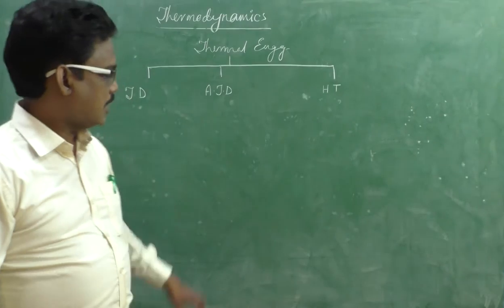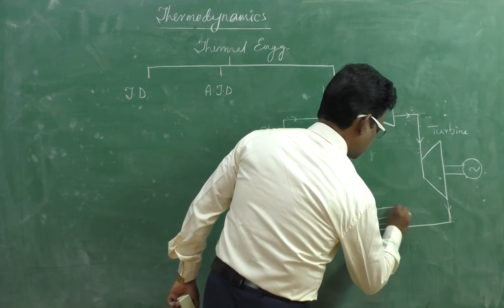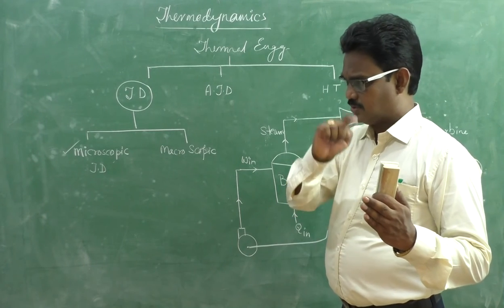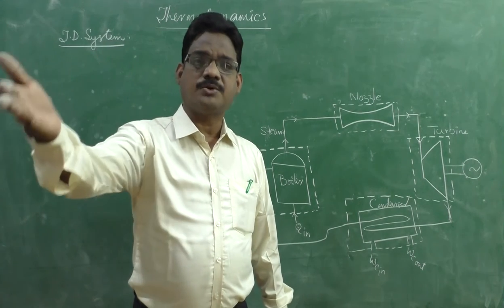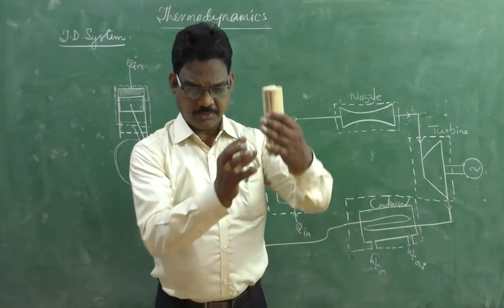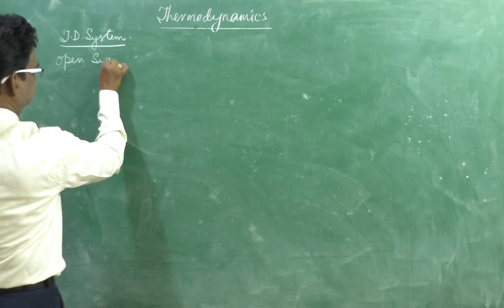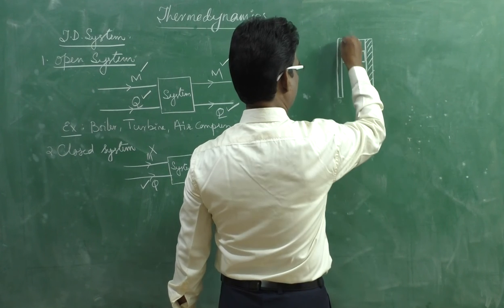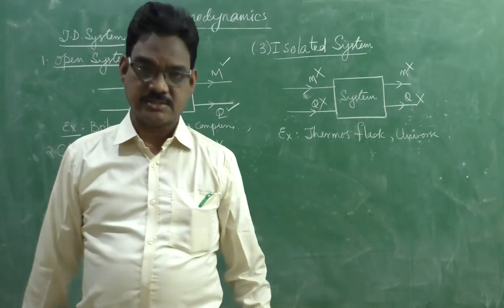TD Unit 1 Basics